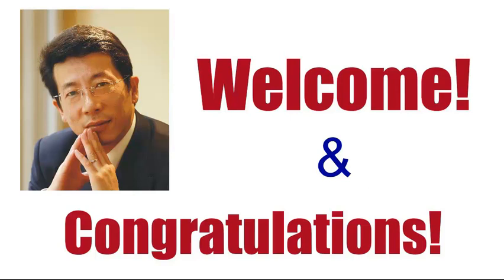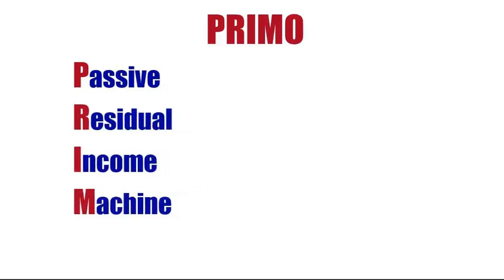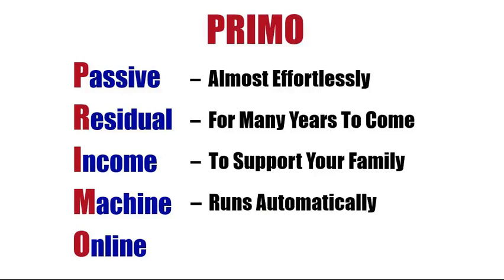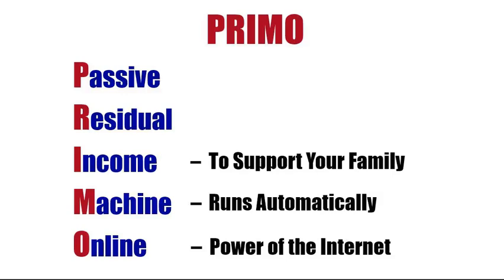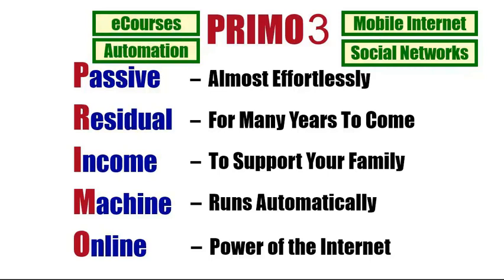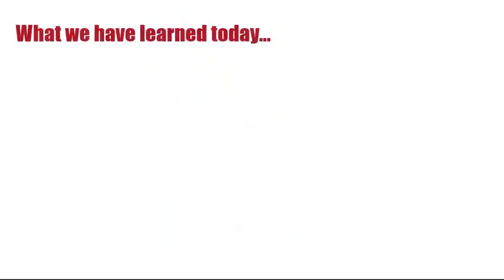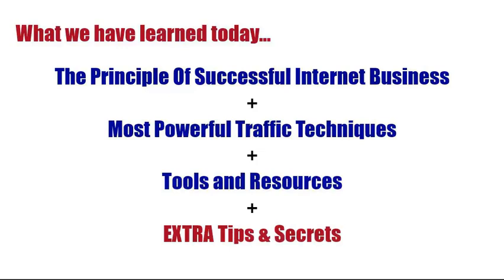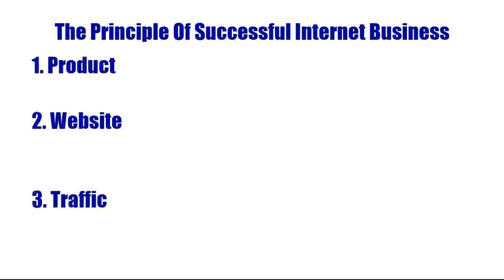The Latest Free Internet Marketing Training by Tom Hua